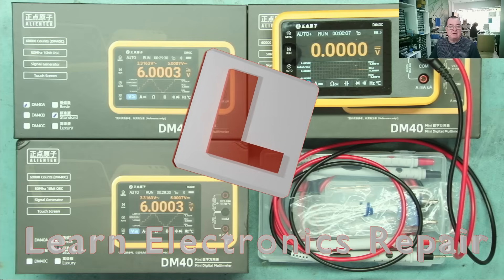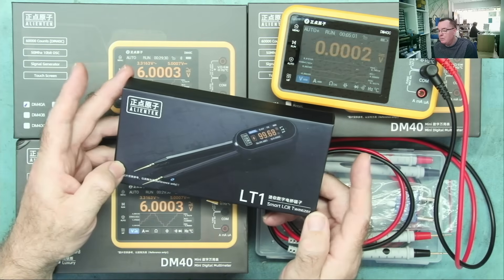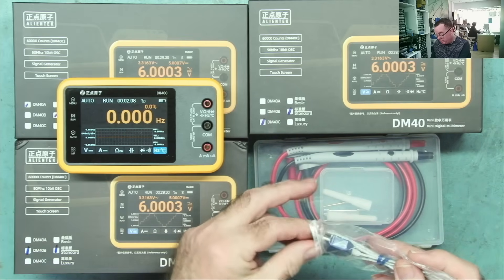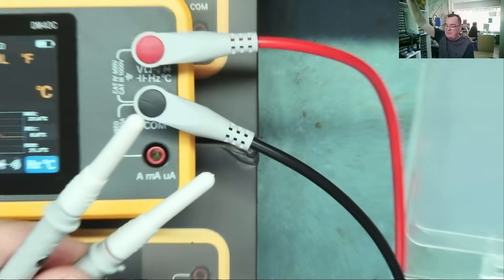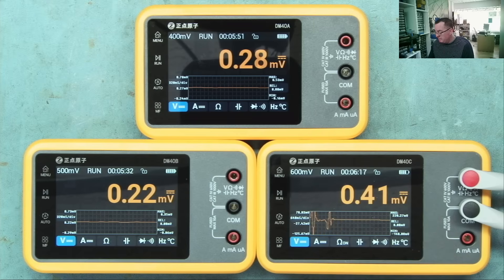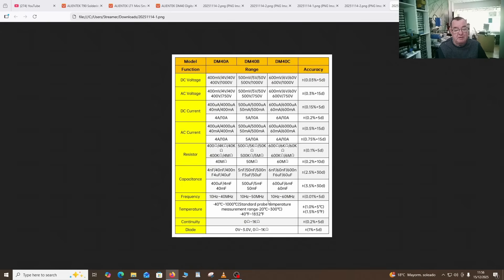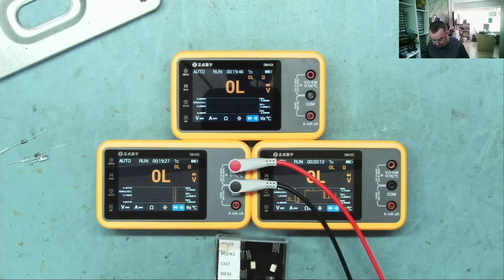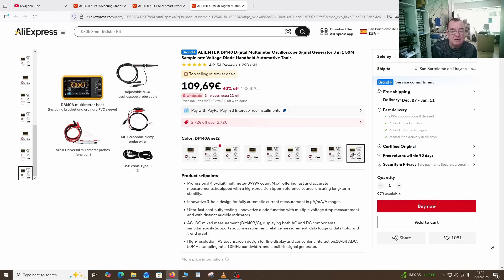AlienTek DM40A DM40B DM40C Scope Meter Comparison : And A FREE Giveaway! Win A Scopemeter & More!!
I reviewed the AlienTek DM40C Multimeter a little while ago.  And I aboslutely love it, this is now my go to weapon of choice for all my repair work.  In this video let's look at the different models of the DM40 ,and also a chance to win one for free!

You can also purchase the DM40 accessories

DM40C
Aneng AN870 (Same as Zoyi ZT219)
Zoyi ZT-DQ02
WinAPEX 268B Clamp Meter
VC480C+ MILLIOHM METER
MESR-100 ESR METER
XC6013L CAPACITOR METER
FNB58 USB ANALYZER
4KV Breakdown Tester
LED Backlight Tester
NI-210SC Curve Tracer
NI210SJ (cheaper option but watch my review)
PCI POST ANALYZER
FNIRSI 1014D SCOPE
NPS3010W 30V 10A PSU
Nice-Power Dual 120V 3A PSU
HR1520 Pro Short Killer
KSGER T12 Soldering Station
AIFEN-A9 PRO Soldering Station C115/C210/C245/C470
C470 Soldering Iron & Tips
QUICK 861DW
PROS'KIT SS-331H
Sequre HT140 Hot Tweezers
KADA 853B Preheater
FNIRSI SWM-10 Spot Welder
INFIRAY P2 PRO IR CAMERA + MACRO LENS
TOOLTOP ET13S THERMAL CAMERA METER
ET13S MACRO LENS
Trinocular Microscope
TOMLOV TM4K AF FLEX
TL866 II+ PROGRAMMER
NC-559-ASM FLUX
DESOLDER BRAID (I use size 8045)
HX-T100 SOLDER
ESD-11 TWEEZERS

Richard